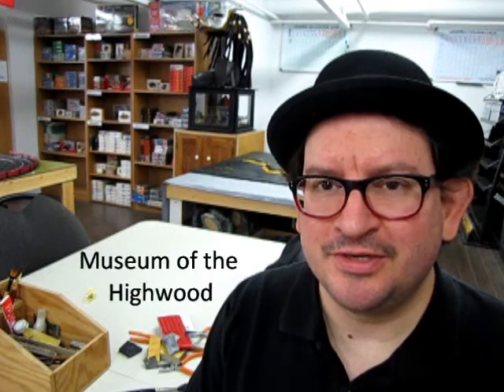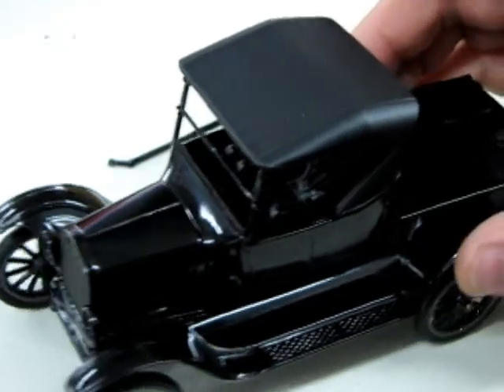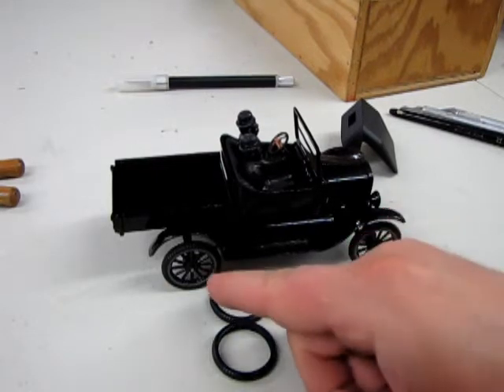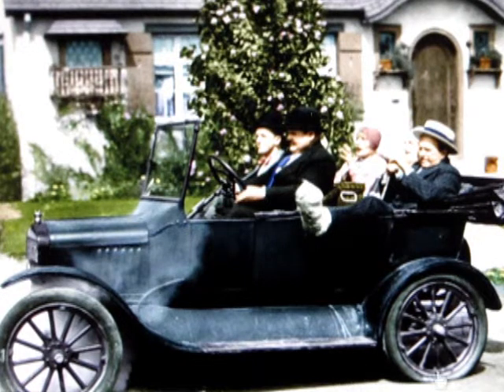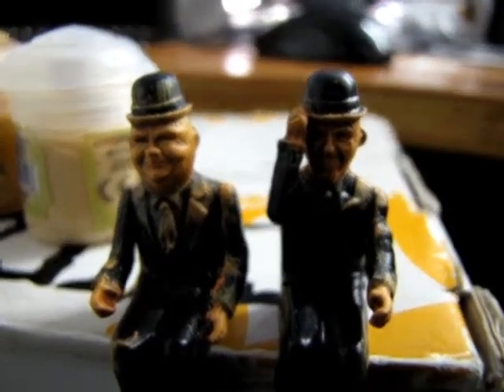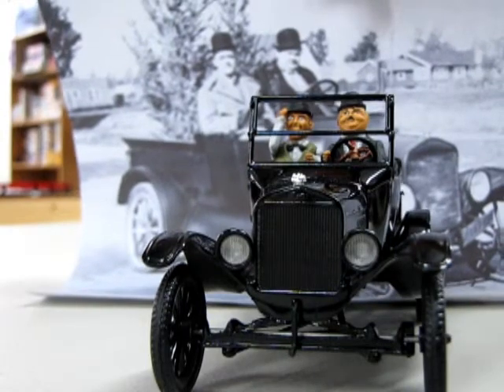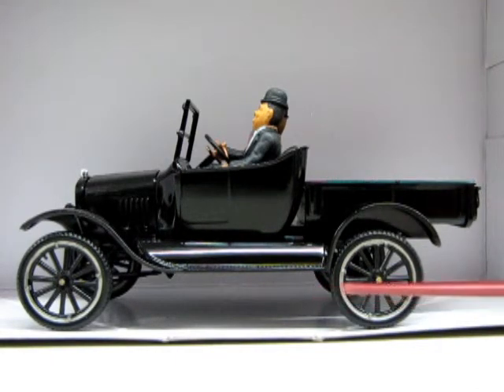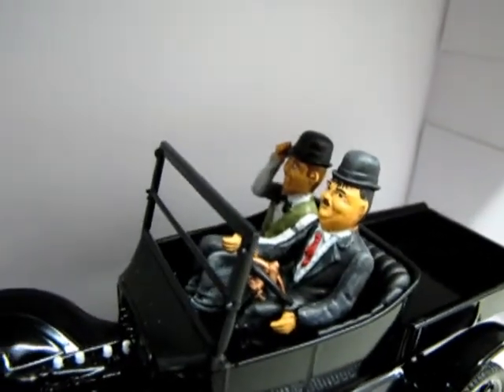How To Build The AMT Laurel and Hardy Model T Roadster Kit Part 4